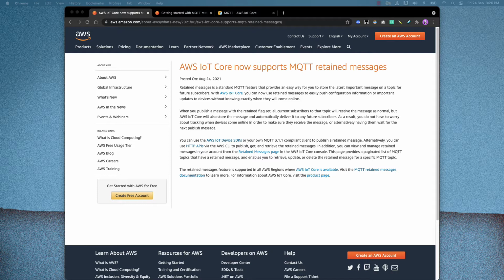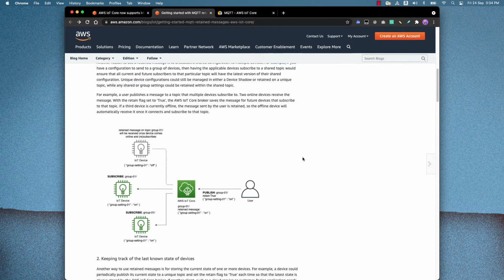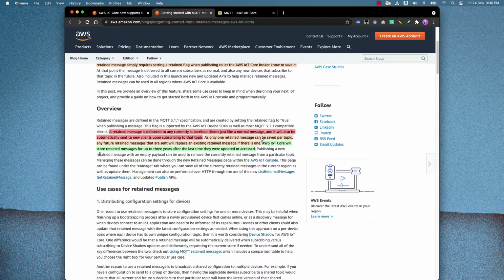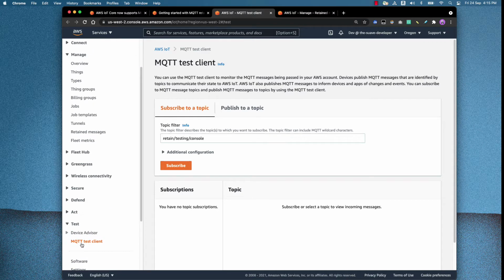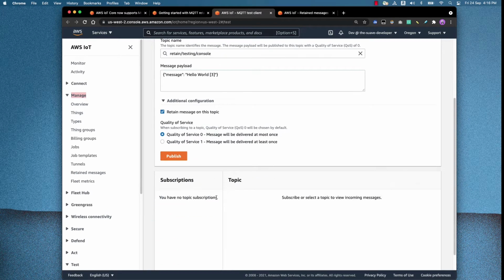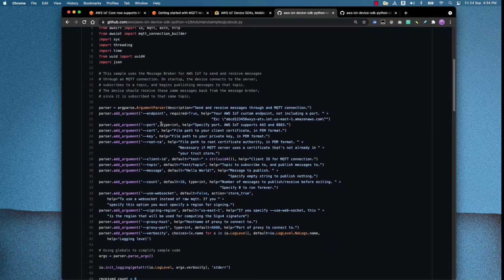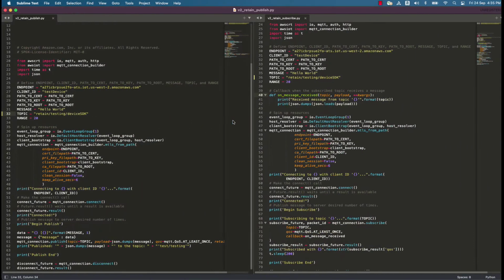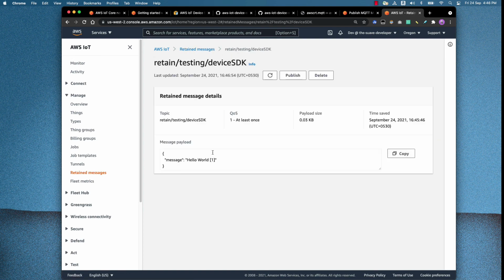Dive Deep: Retained Messages with AWS IoT Part 1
References:
- MQTT Documentation
- AWS IoT Device SDKs
- Publish Sample Code